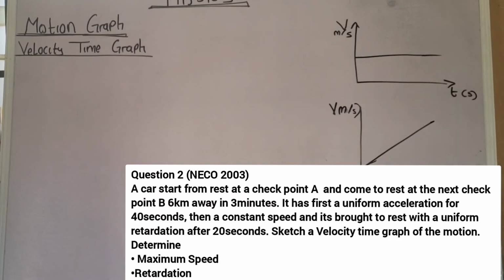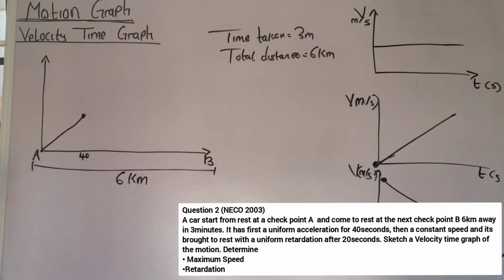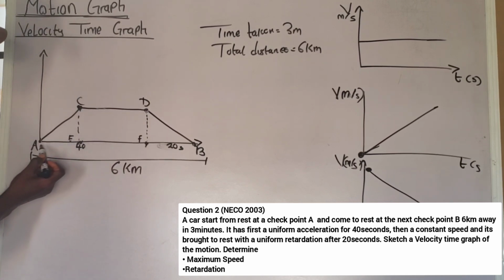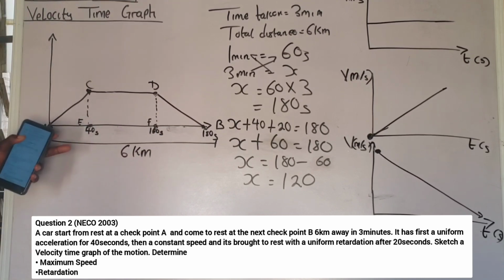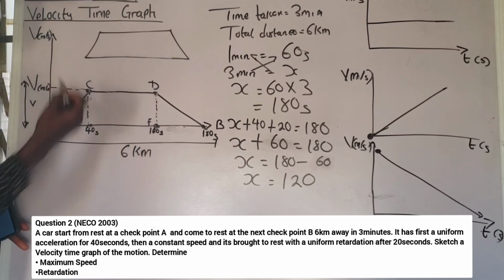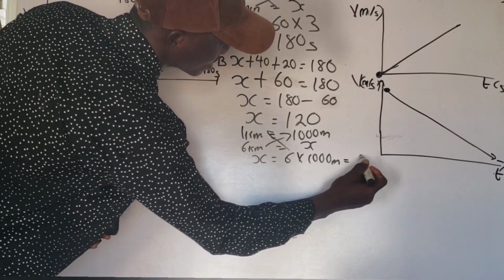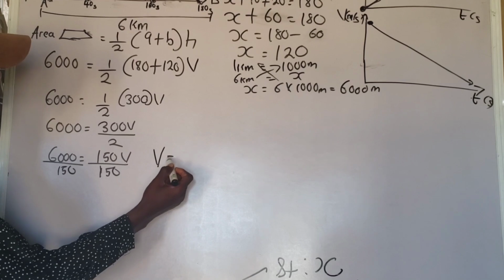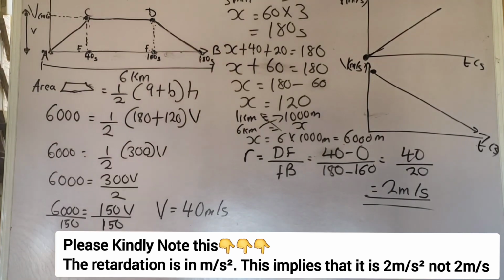Velocity time graph| Time Graph in Physics| Motion Graph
In this video, you are going to learn what is meant by motion graph and how to solve question on Velocity Time Graph.. To watch the othert classes, kindly click on the link below. 👇👇👇👇👇